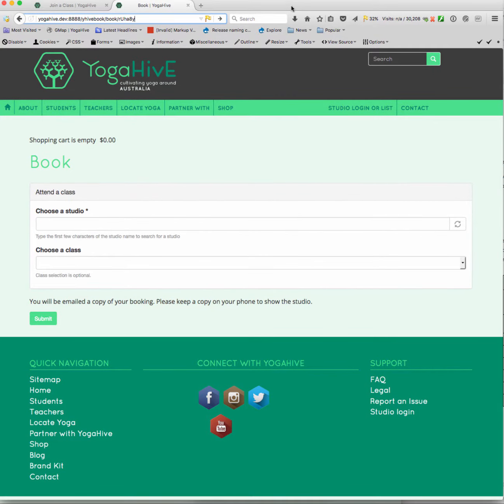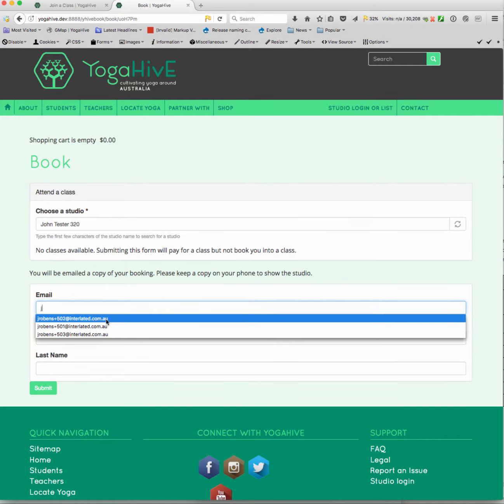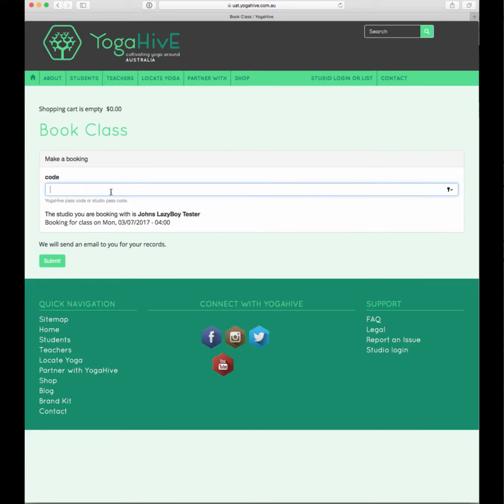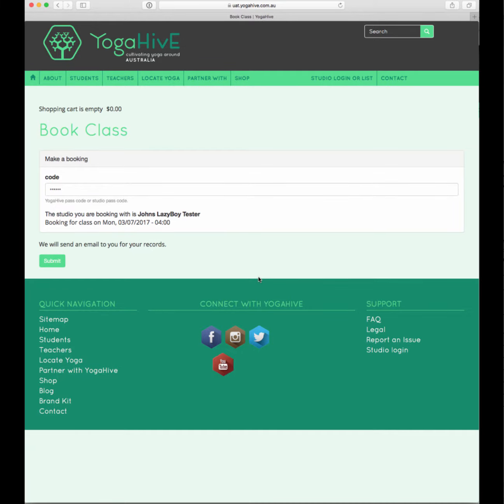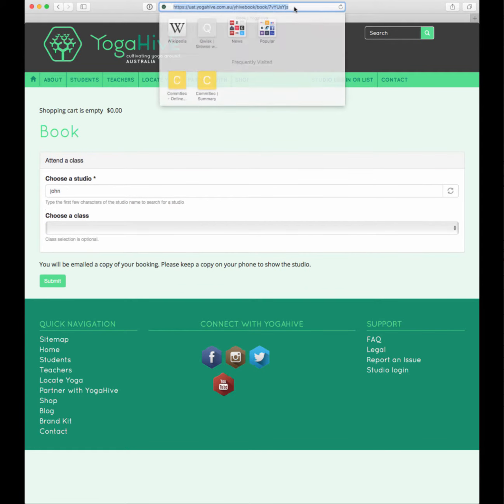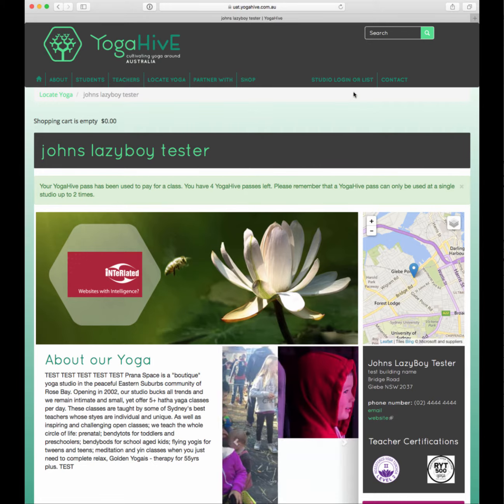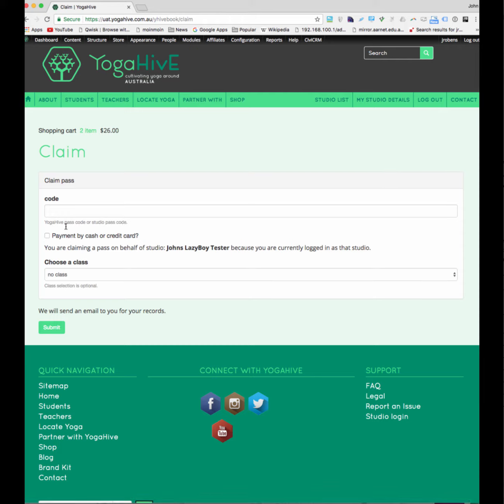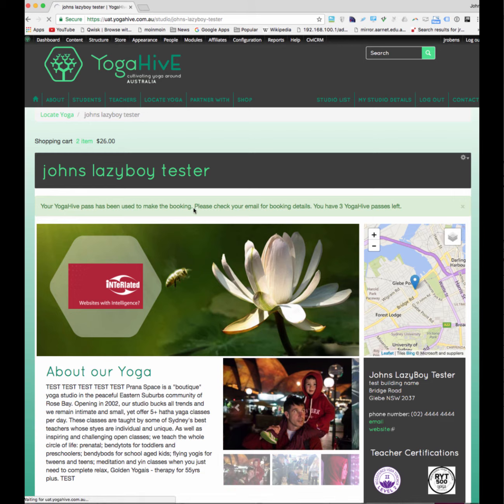yogahive passes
Demonstration of a highly cutomised drupal form system and presentation page.